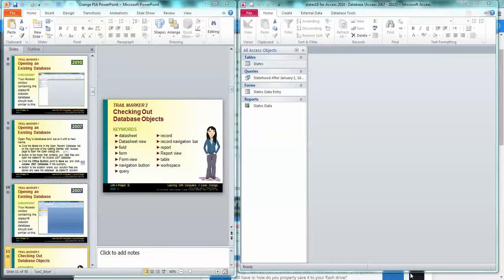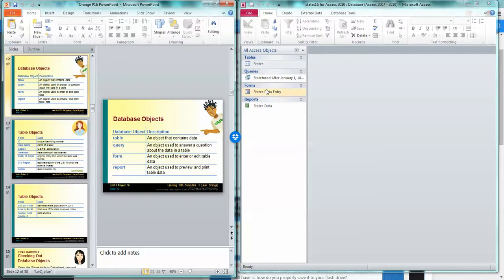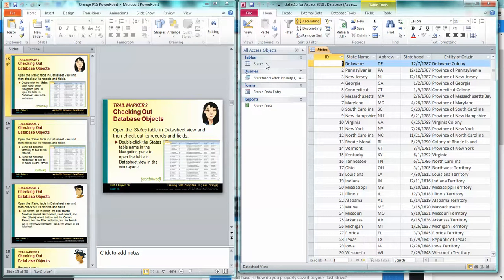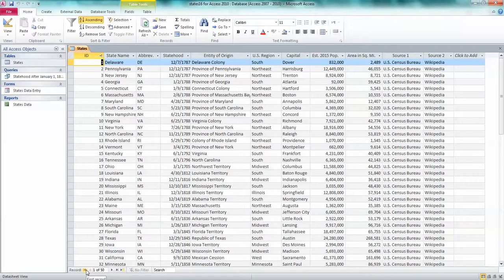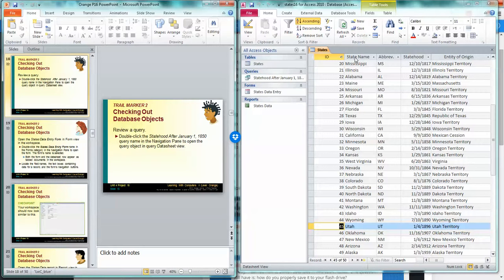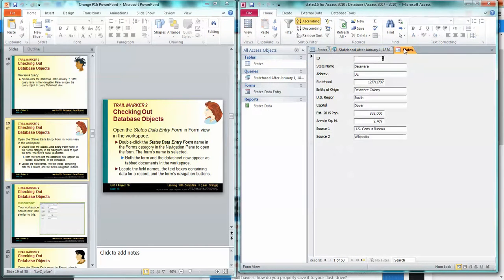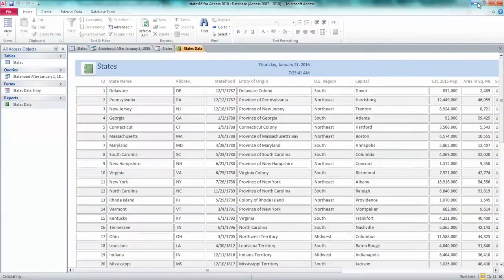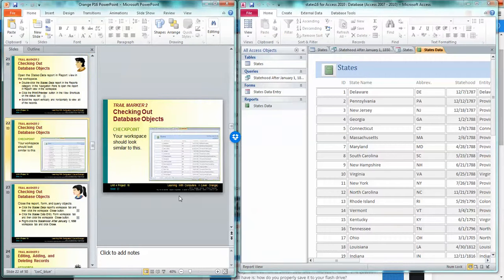ACA: Project 16. TM 2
Advanced Computer Applications: Project 16.  Trail Marker 2